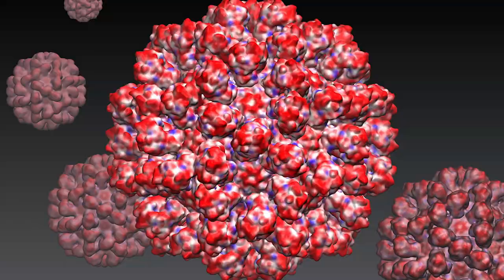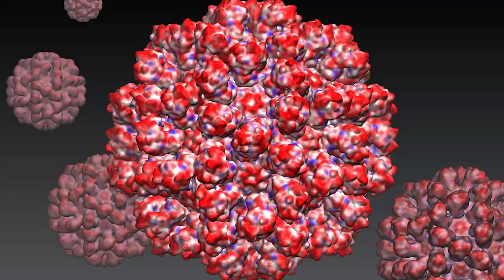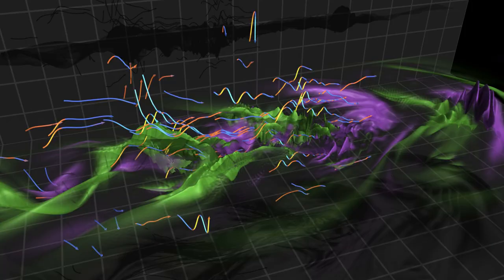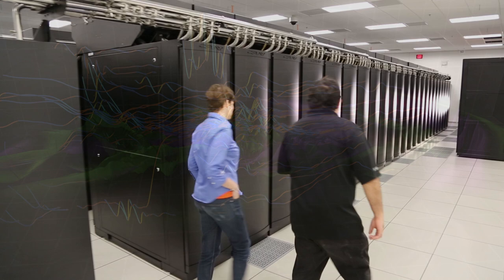NCSA on why HPCMatters!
Why does high-performance computing matter? Because science matters! Discovery matters! Human beings are seekers, questers, questioners. And when we get answers, we ask bigger questions. HPC extends our reach, putting more knowledge, more discovery, and more innovation within our grasp. With HPC, the future is ours to create! HPCMatters!

If you agree, please "like" our video.

Special thanks to the following people for their contributions to this video:

John Melchi
Jeff Carpenter
Steve Duensing
Omar Padron

NCSA's Advanced Visualization Laboratory, including Donna Cox, Bob Patterson, Stuart Levy, AJ Christensen

Hubert Ley, Young Park, Michael Hope, Dave Weber at Argonne National Laboratory's TRACC Center

Mark Morris, UCLA; Doug Roberts, Northwestern; David Malin, AAO; Mark Morris and F Yusef-Zadeh, Doug Roberts & W.M. Goss, Kassim, La Rossa, Lazio and Hyma

Yanxin Liu and Klaus Schulten, Beckman Institute, University of Illinois at Urbana-Champaign; Fei Sun, Institute of Biophysics, Chinese Academy of Sciences

Matthias Rempel, National Center for Atmospheric Research; M.C.M. Cheung, Lockheed Martin Solar and Astrophysics Lab

Kraig Winters, Scripps Institute of Oceanography